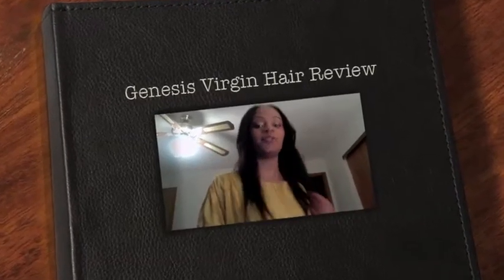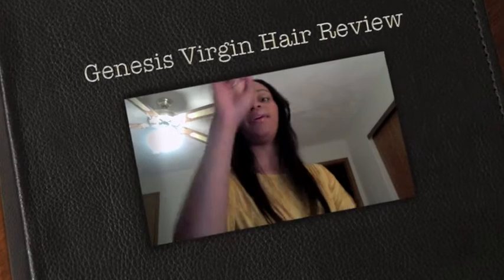Genesis Virgin Hair ♡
Installment review of Genesis Virgin Brazilian Straight